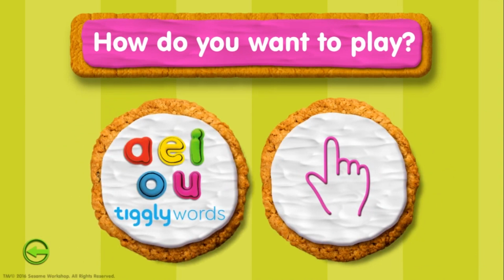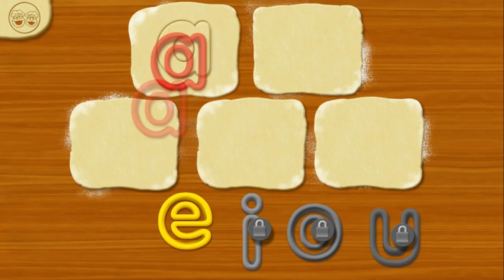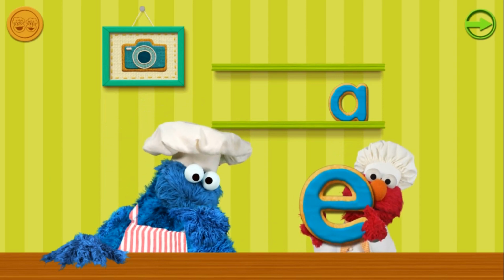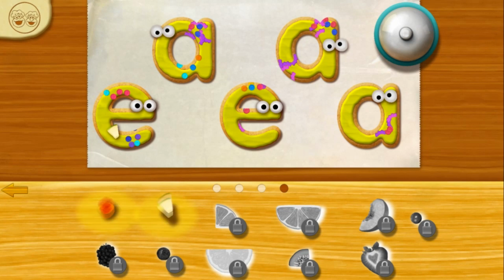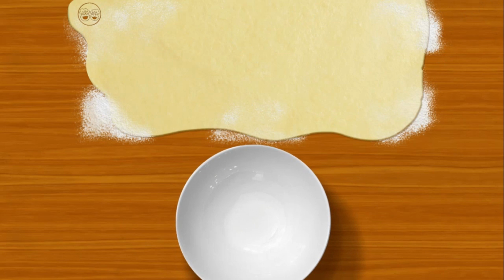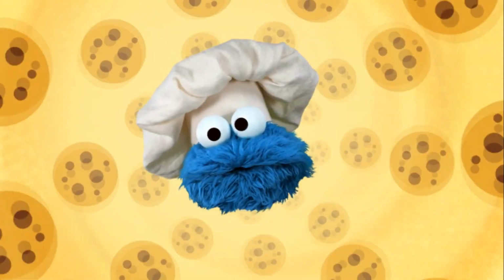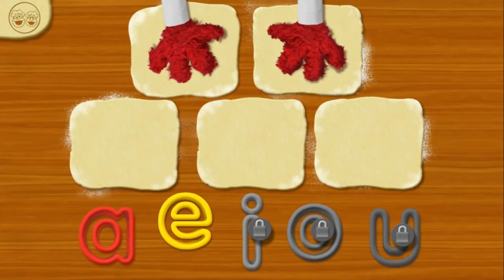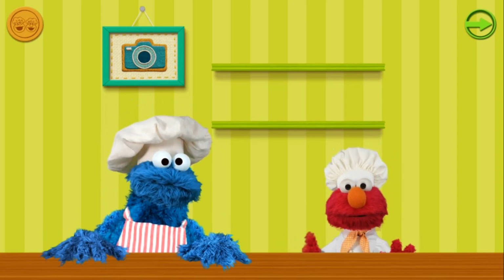Kids Kid - Sesame Street Alphabet Kitchen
This is a lite version of Sesame Street Alphabet Kitchen. To unlock all available content and features, you can download a one-time in-app purchase for $2.99 from this lite version. If you have Tiggly Words toys, you can unlock all the content with your toys without any in-app purchase.

This is a vocabulary-building app, which will help your child practice early literacy skills by blending letter sounds to create words in Cookie Monster’s alphabet kitchen!

*** 2016 Cynopsis Kids !magination Awards: Best Mobile App - Preschhool ***

Sesame Street Alphabet Kitchen turns learning vowels and new vocabulary words into a fun-filled cookie making experience. By creating letter cookies and decorating them in his kitchen, Chef Elmo helps kids learn about vowels. Through blending letter combinations to create words, the Sesame Street friends help your child ‘bake’ 3- and 4-letter words into delicious cookies. And the fun doesn’t stop there! Your child can color the cookies, take pictures with their creations, ‘eat’ them, or share them with Cookie Monster and Elmo!

FEATURES
-Cut and decorate vowel cookies with colorful frostings, icings, whipped cream, sprinkles, fruits, and silly facial features!
-Create more than 90 words to build vocabulary and literacy skills.
-Learn letter names and sounds.
-Over 350 word cookie variations!
-Take pictures with Cookie Monster, Elmo, and your cookies.
-‘Eat’ the cookies or share them with Cookie Monster and Elmo!

LEARN ABOUT
-Letter identification
-Letter sounds
-Word blending
-Vocabulary building
-Sharing